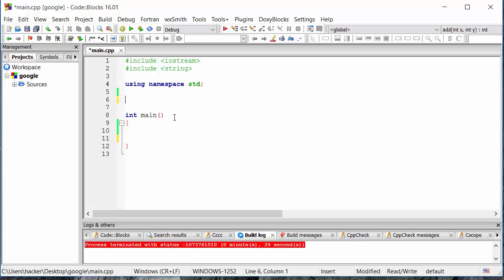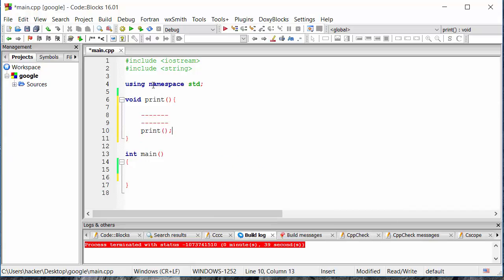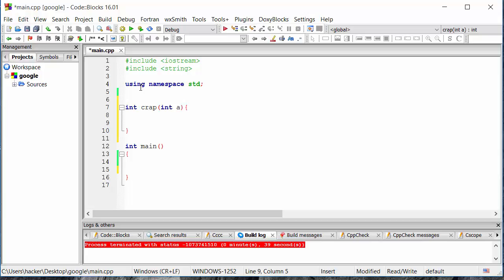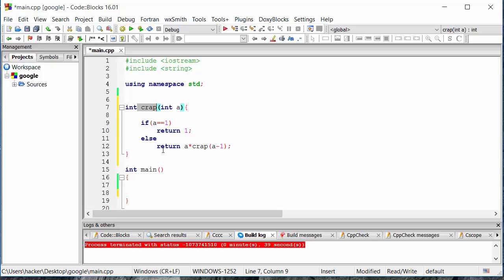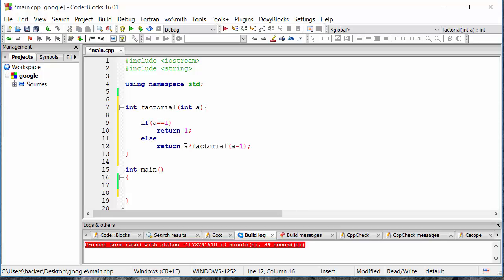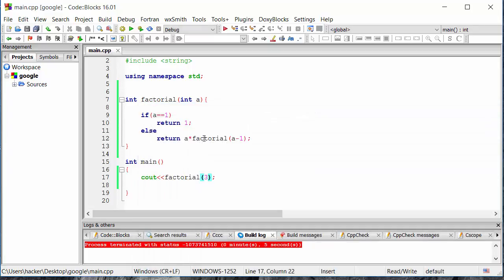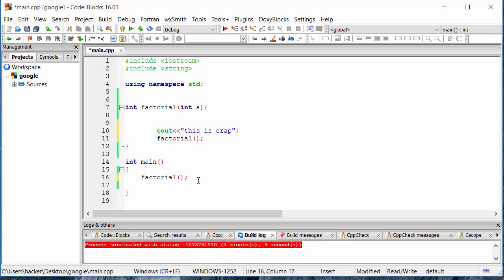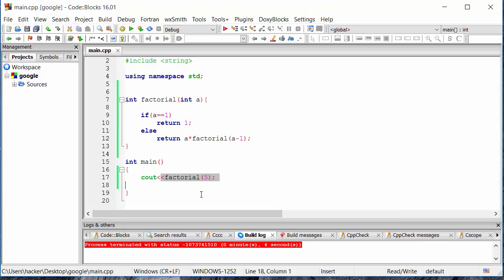Abhansh's C++ tutorial 32 Recursive functions